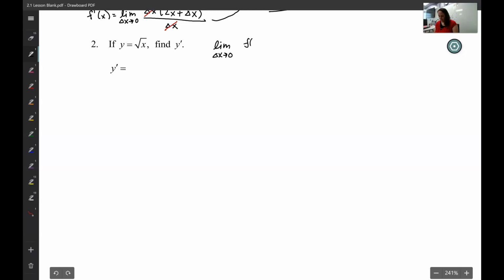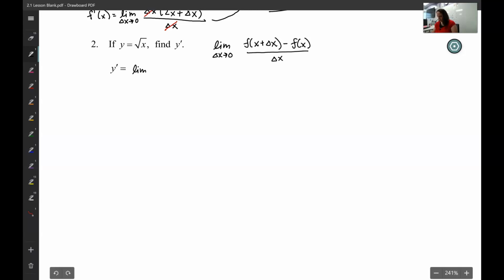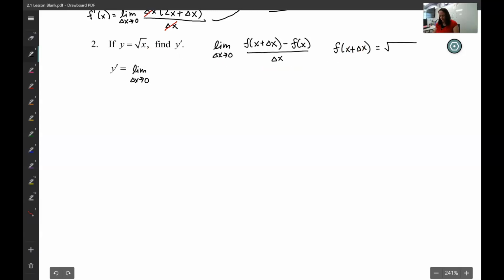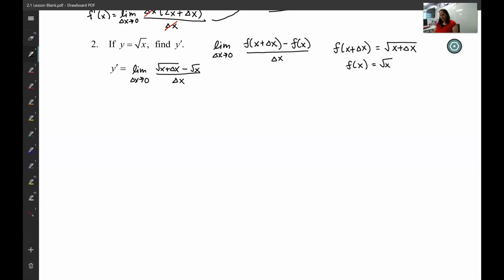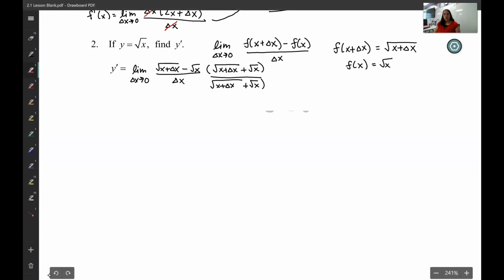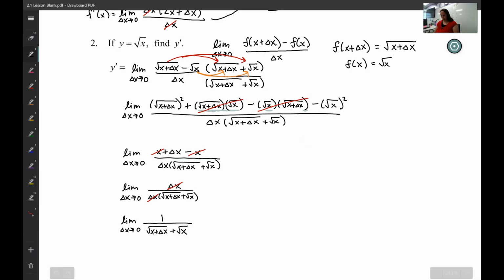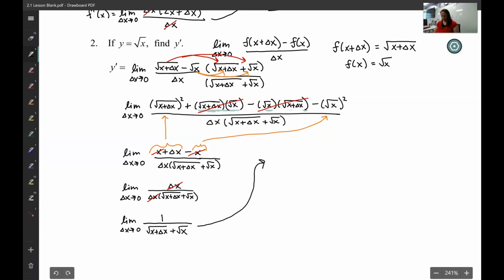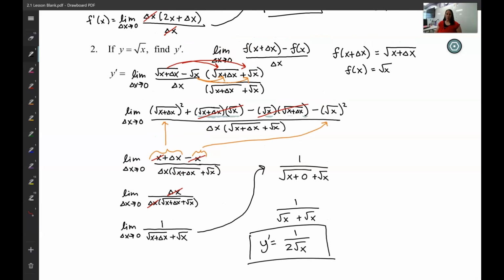APCalcAB 2.1 Lesson Pt 3